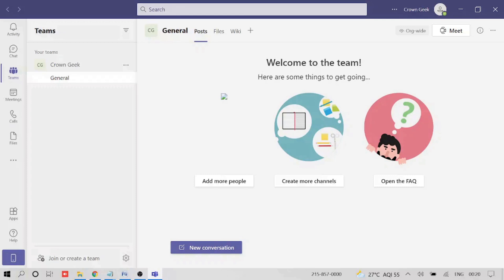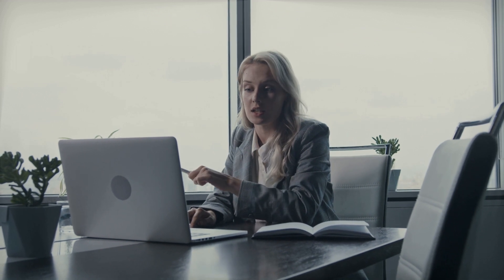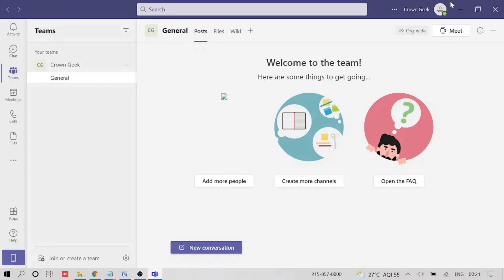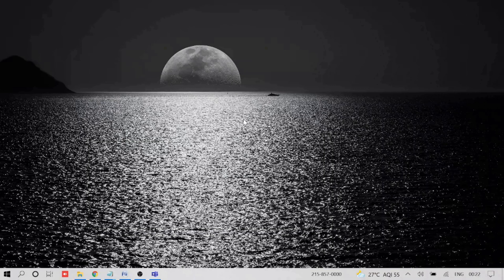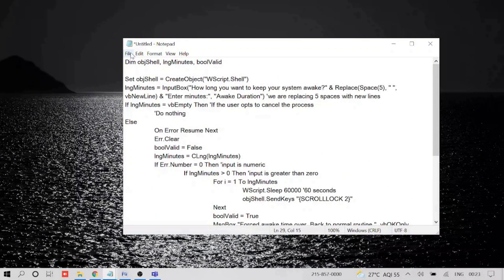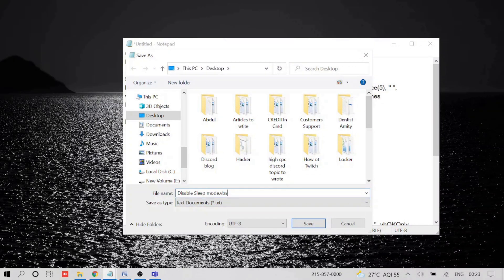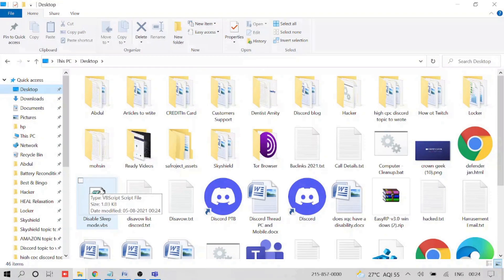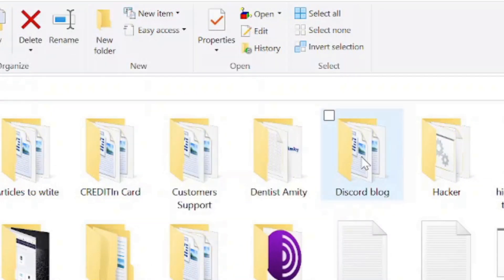Set Microsoft Teams Status To Always Available🟢 (100% Working)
Now no need to be on the computer all the time just to show your status available on Microsoft Teams or Skype.
By using this method your Teams status will always show online and available.
This trick will keep your Windows 10 and Windows 11 PC always awake.

☑ Watched the video!
☐ Liked?